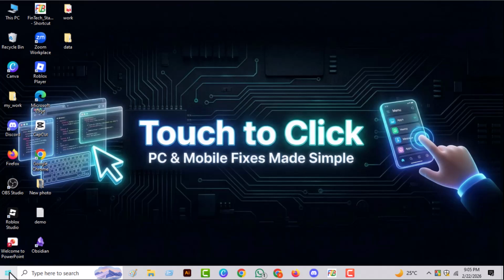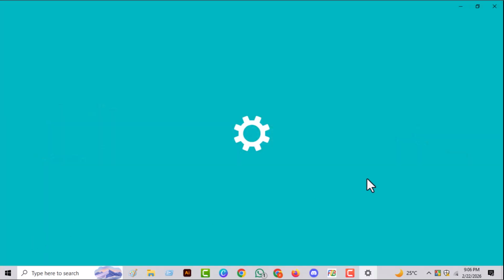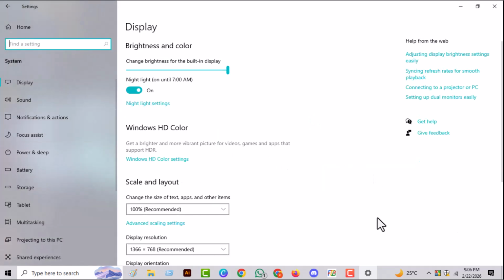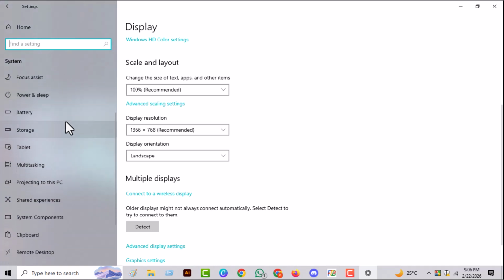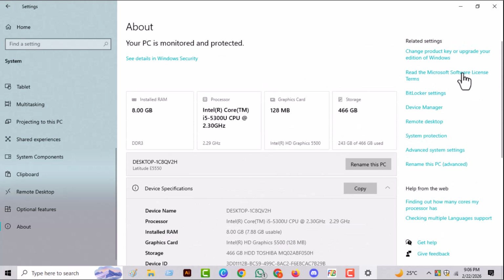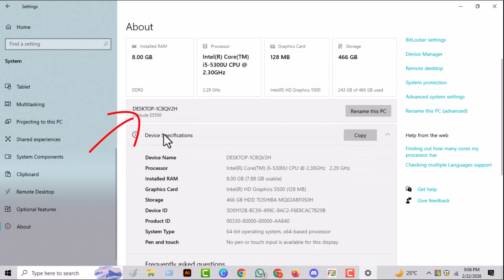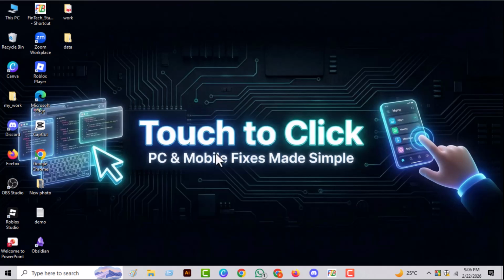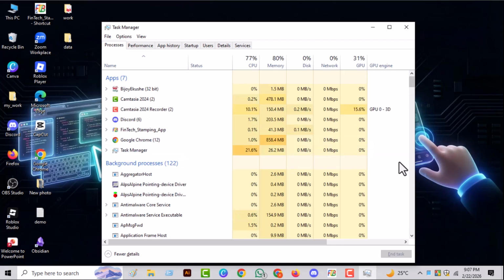How To Check RAM in Windows 10 | Quick & Simple Guide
📝 This video provides a quick and simple guide on how to check RAM in Windows 10. I will show you two easy methods to find out exactly how much memory is installed on your computer. You'll learn how to locate this information through your system settings to see your total installed RAM. I'll also demonstrate how to use Task Manager to view real-time memory usage and performance details. By the end, you'll be able to easily check your PC's RAM to better understand its capabilities.

⏱️ -- TIMESTAMPS --
0:00 - Introduction & Purpose
0:13 - Step 1: Open Settings via Start Menu
0:30 - Step 2: Click on System
0:45 - Step 3: Select "About"
1:00 - Step 4: Find Installed RAM
1:17 - Step 5: Open Task Manager (Alternative Method)
1:31 - Step 6: Check Memory in Performance Tab